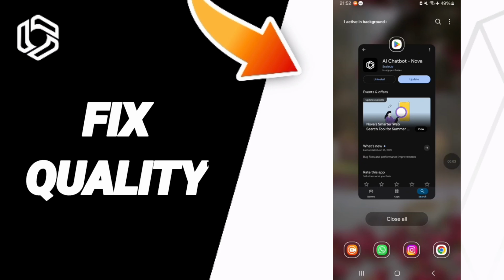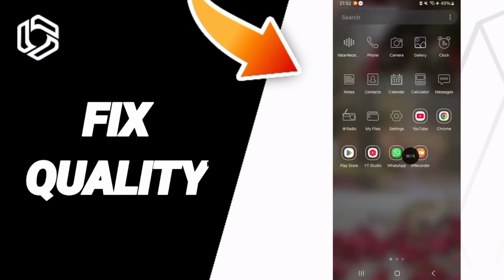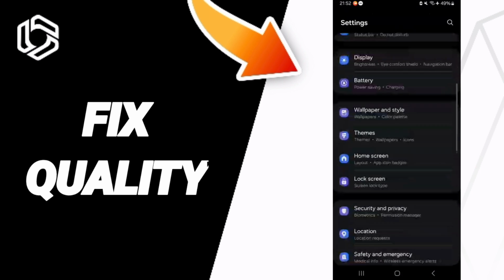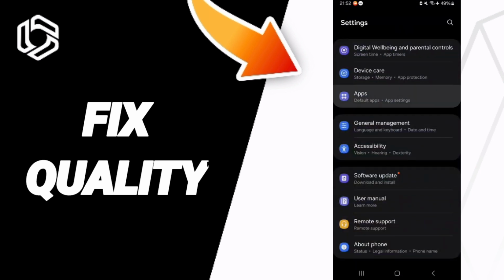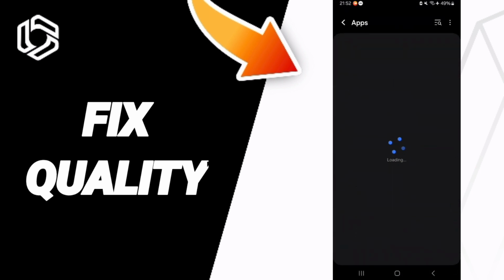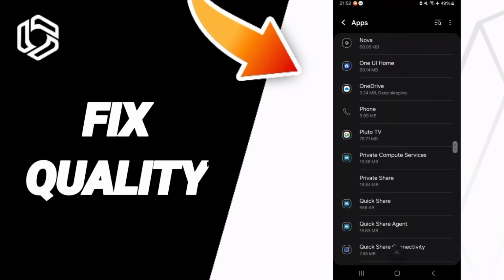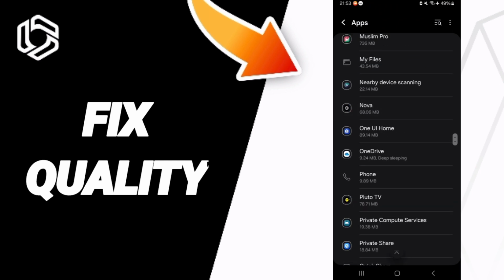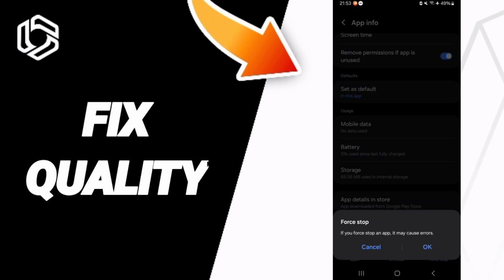How To Fix Quality On AI Chatbot Nova App 2025